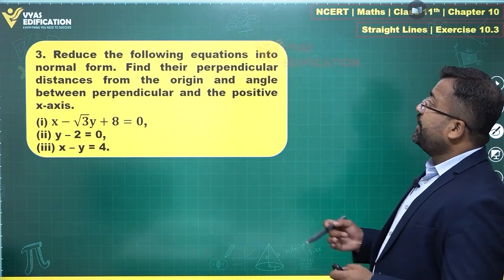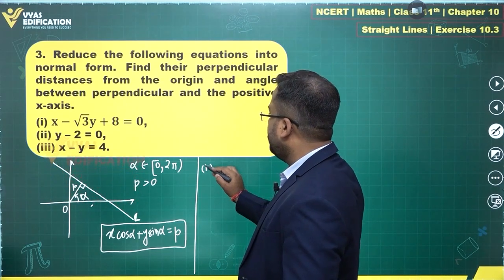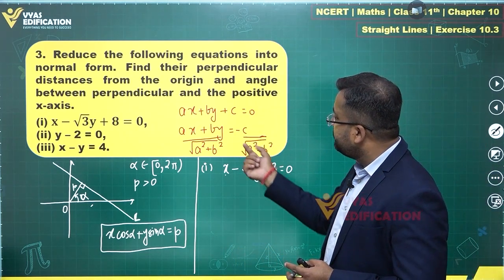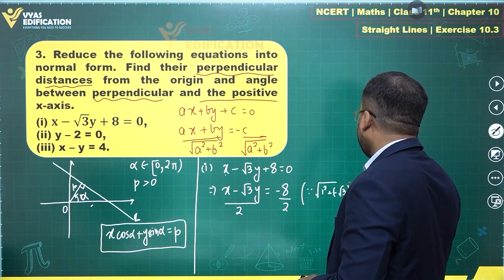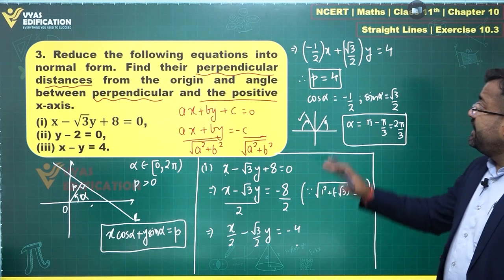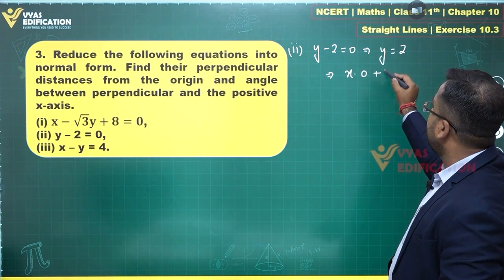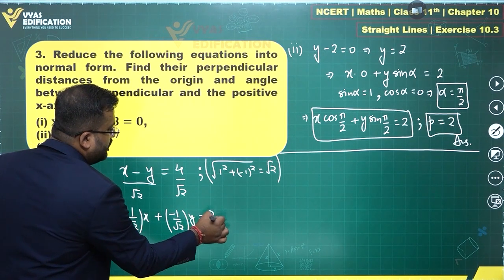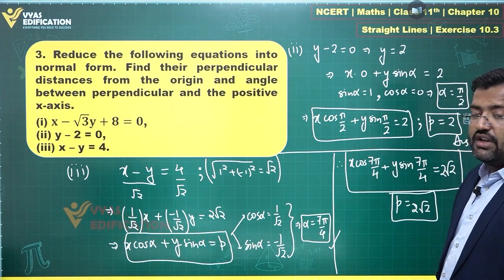NCERT 11th Maths Ch 10 Ex 10 3 Q 3 Straight Lines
3.  Reduce the following equations into normal form. Find their perpendicular distances from  the origin and angle between perpendicular and the positive x-axis.
 (i) x-√3 y+8=0,
 (ii) y – 2 = 0,
 (iii) x – y = 4.

12th Passed or currently in 12th  Students - Path Breaker JEE (1 Year online exhaustive course)

For NEET
12th Passed or currently in 12th  Students - Path Breaker NEET (1 Year online exhaustive course)

CBSE Solutions
NCERT Solutions
NCERT 11th
NCERT 11
CBSE 11th
11th Solutions